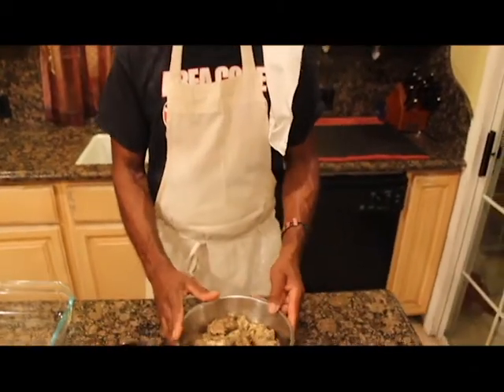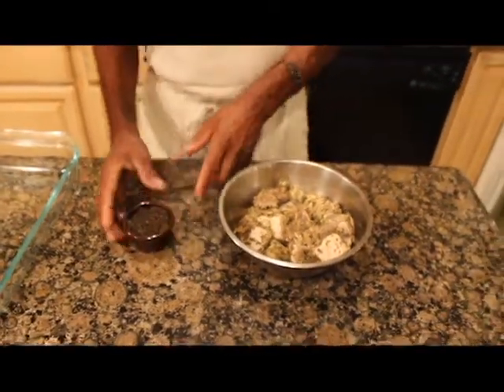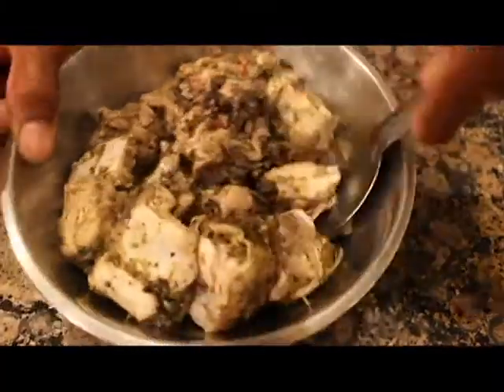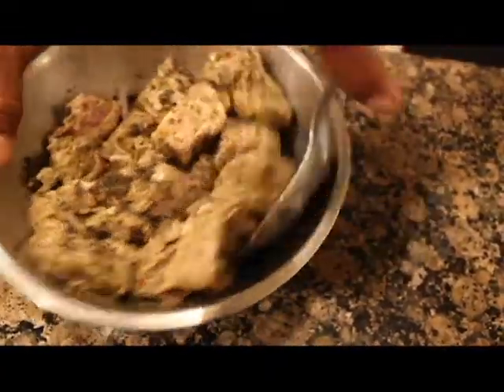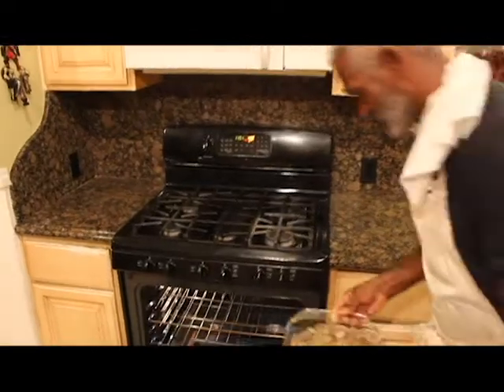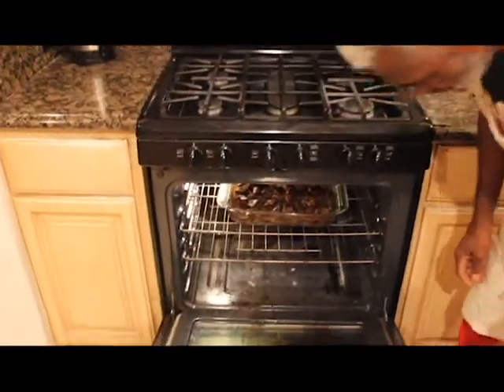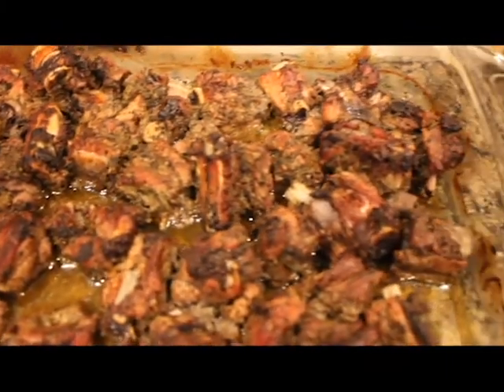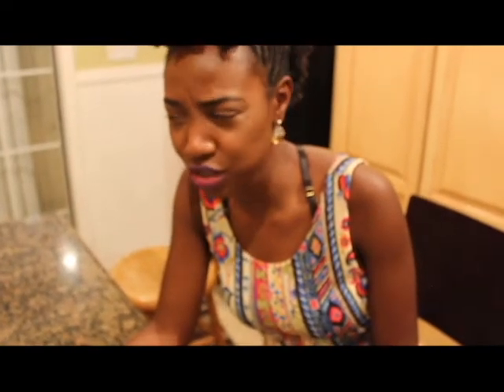Jerk Pork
Hello and welcome back to my kitchen I am your chef roti by toti and today's dish is Jerk Pork. The recipe is below.

1/2 Cup Caribbean Spice Green Seasoning
1/4 Cup Jerk Seasoning (Add to your liking)